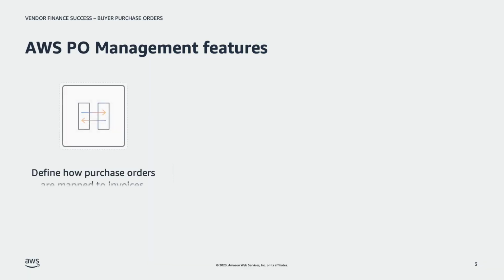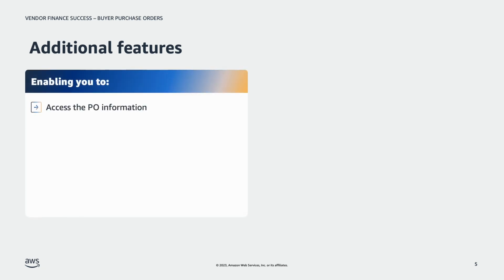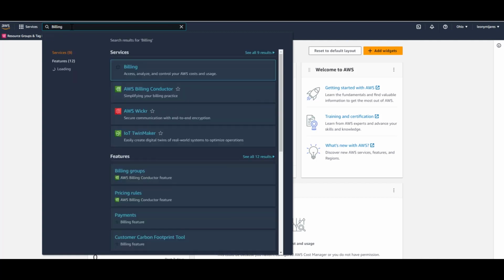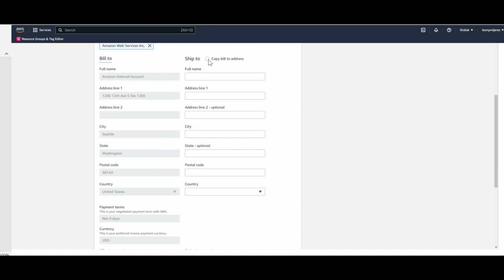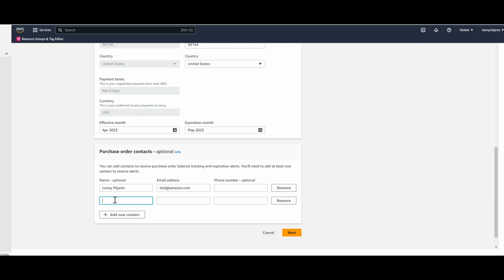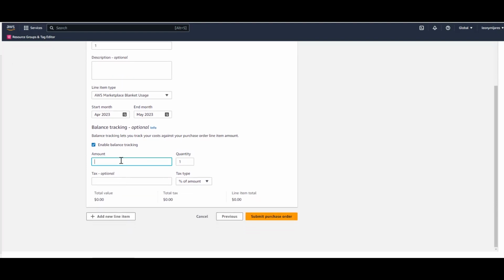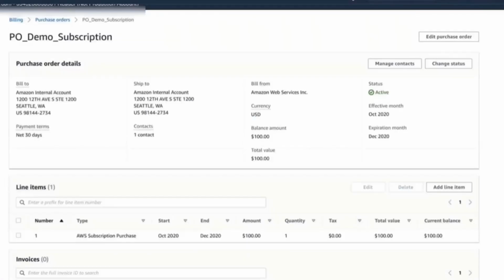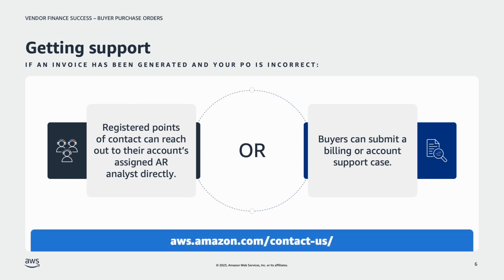Manage your AWS Purchase Orders (POs) for AWS Marketplace Buyers | Amazon Web Services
This video covers the AWS Purchase Order Management Service. You’ll learn how to access and easily manage your AWS purchase orders or (POs) for short as a buyer on AWS Marketplace.